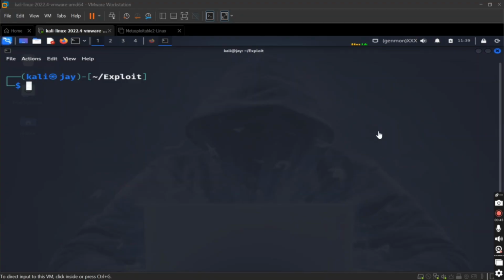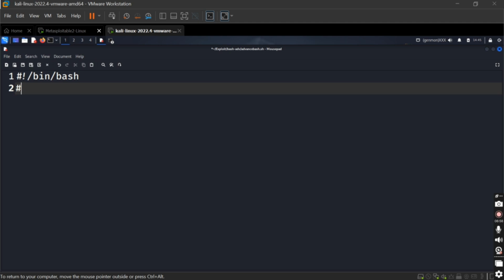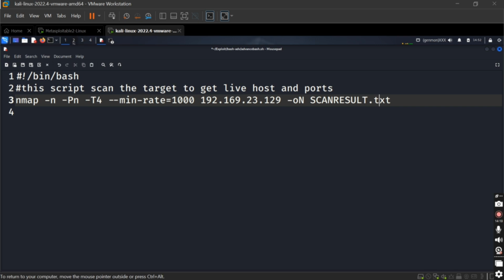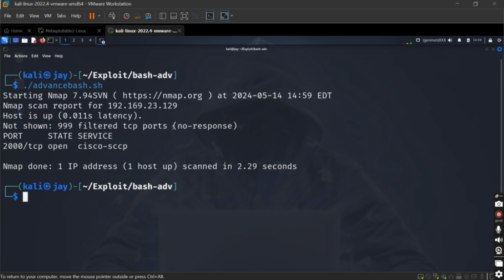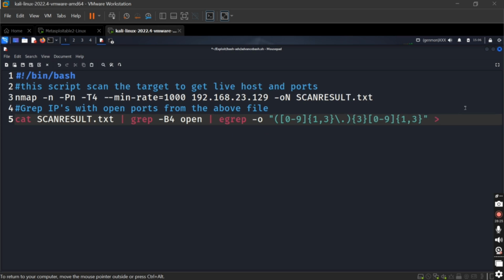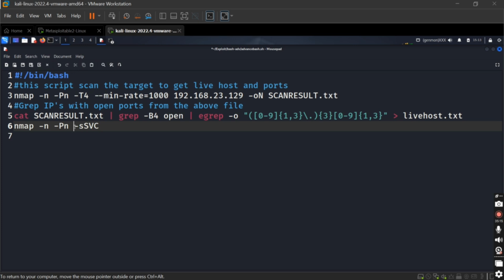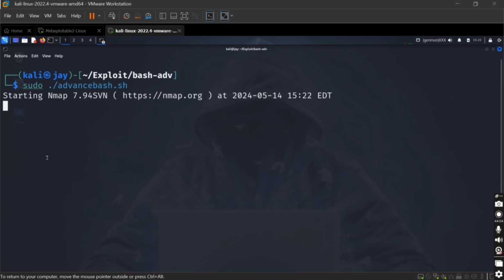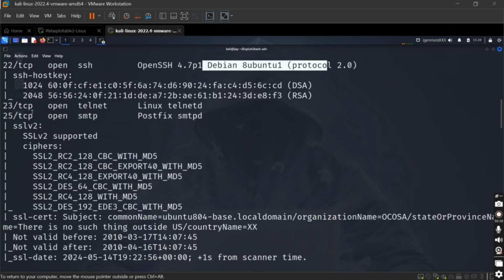MASTER BASH SCRIPTING (Advanced DevOps Tips and Tricks)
In this advanced DevOps tutorial, we delve deep into mastering bash scripting for automation, efficiency, and productivity. Learn advanced tips and tricks to level up your scripting skills and streamline your DevOps workflow. Whether you are a beginner looking to advance your bash scripting knowledge or an experienced professional aiming to optimize your scripts, this video is packed with valuable insights and techniques to take your skills to the next level. Watch now and become a bash scripting master in DevOps!